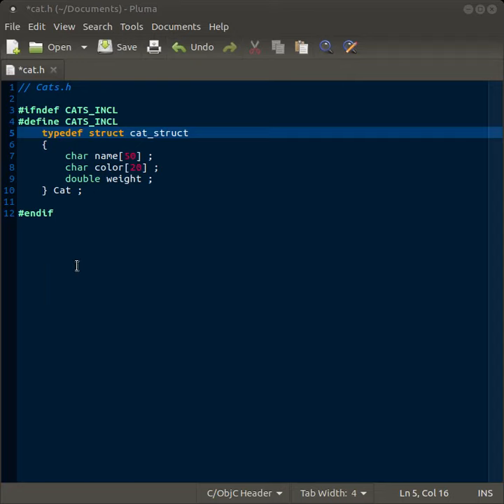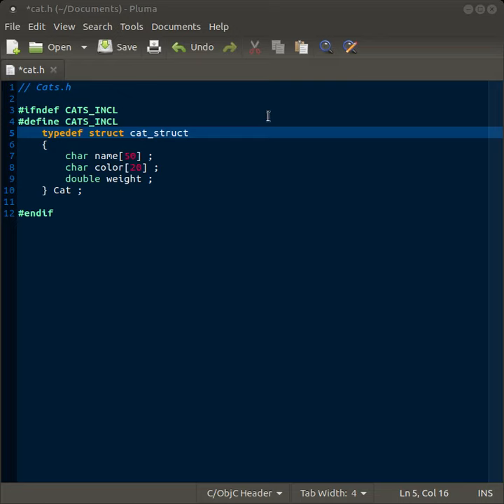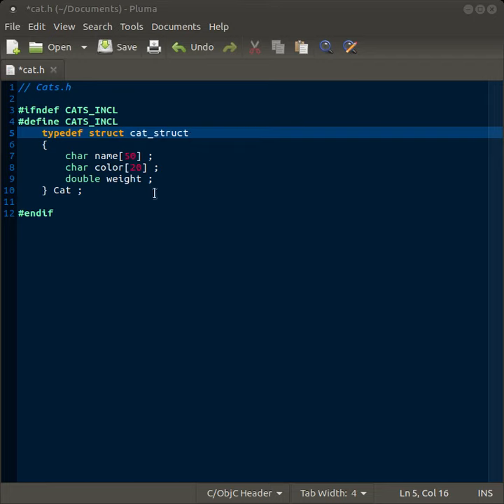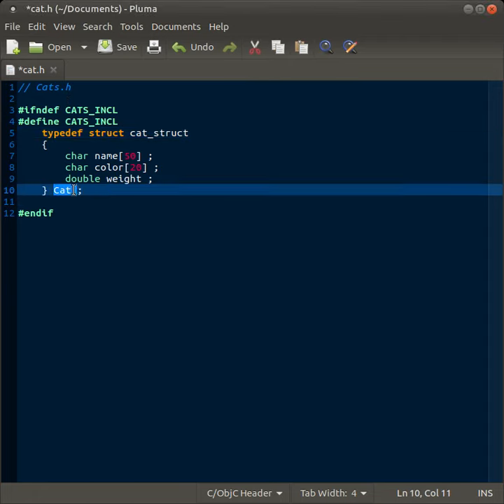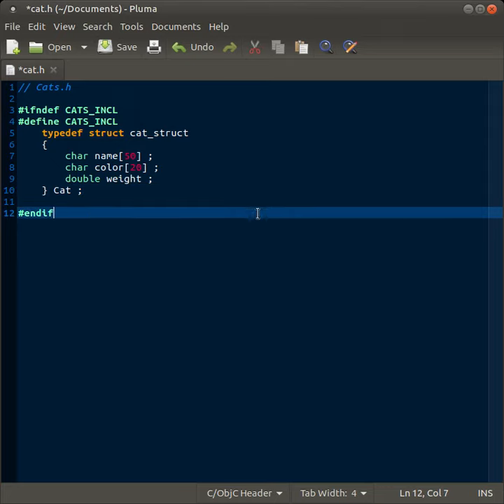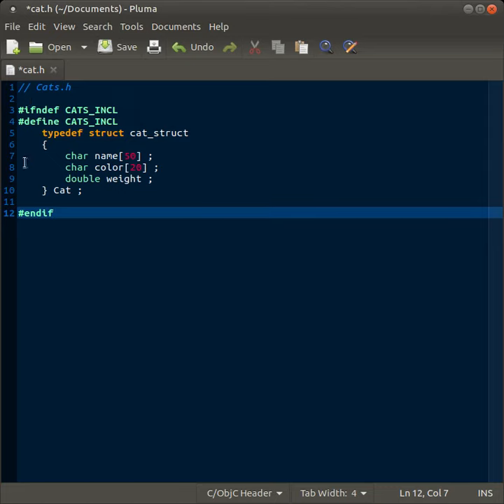Creating your .h file for Project 7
Example header file for this project.